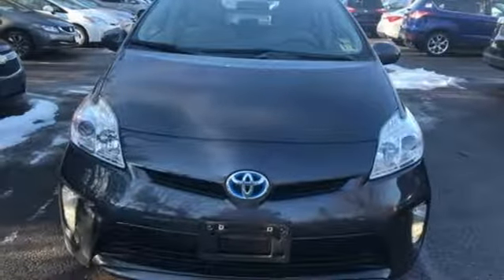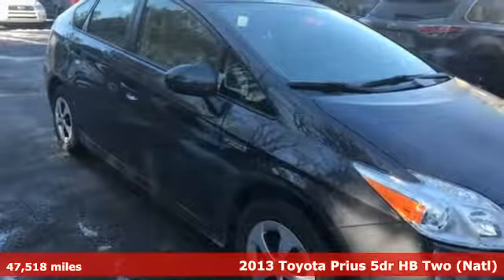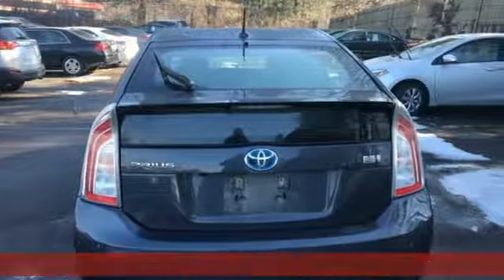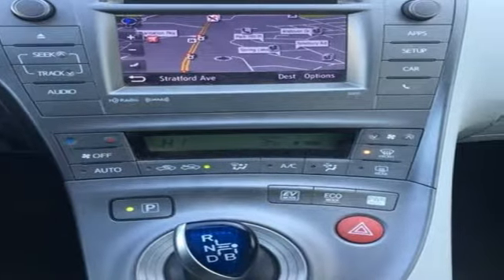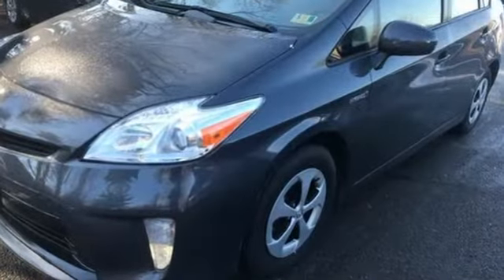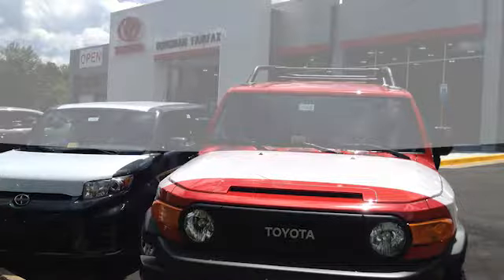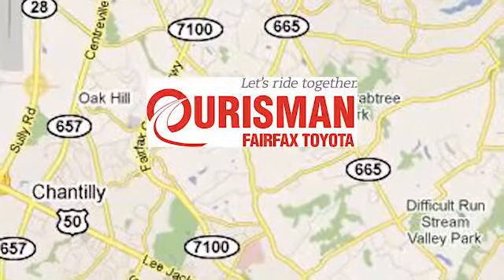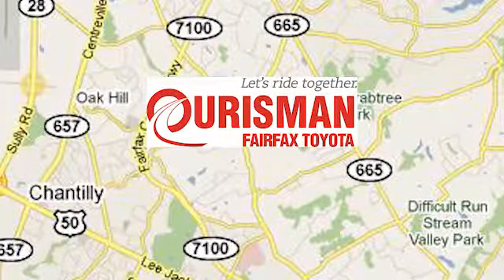Used 2013 Toyota Prius Fairfax, VA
Year: 2013
Make: Toyota
Model: Prius
Trim: Two
Engine: 1.8L 4-Cylinder DOHC 16V VVT-i
Transmission: CVT
Color: Gray
Mileage: 47518
Stock #: 173357A
VIN: JTDKN3DUXD1682071

Address:
10287 Fairfax Blvd